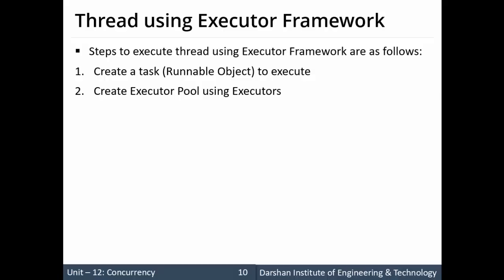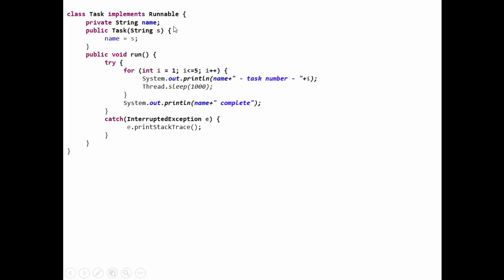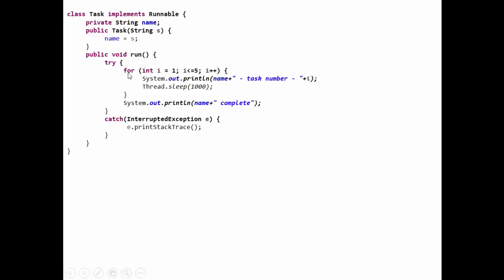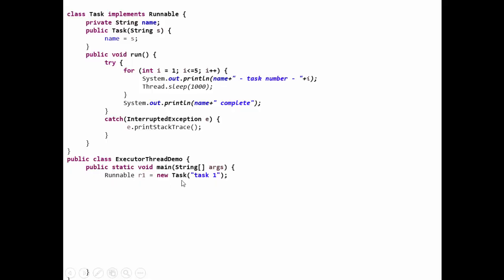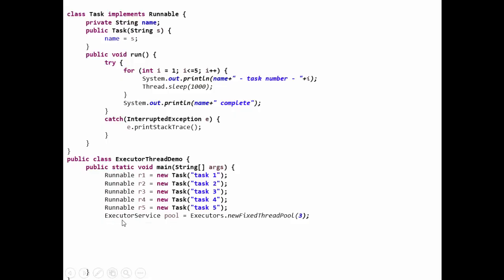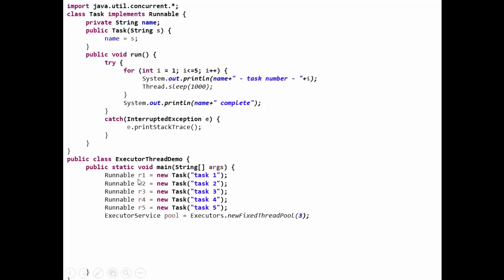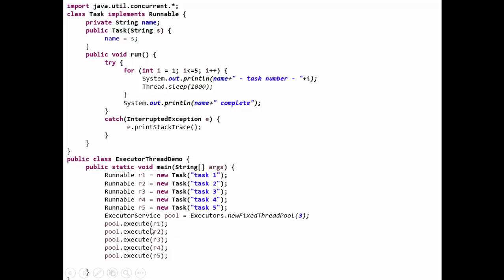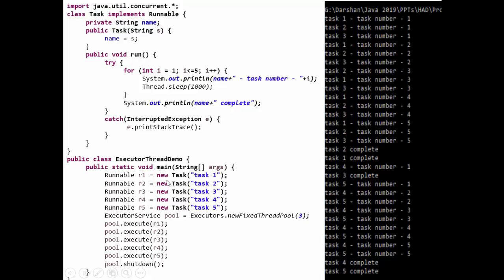Unit 12: Creating Threads using Executor Framework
In this session, we will learn to create threads using executor framework.

This video is recorded by Prof. Hardik A. Doshi ( , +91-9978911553) at the Computer Engineering Department of Darshan Institute of Engineering & Technology, Rajkot.